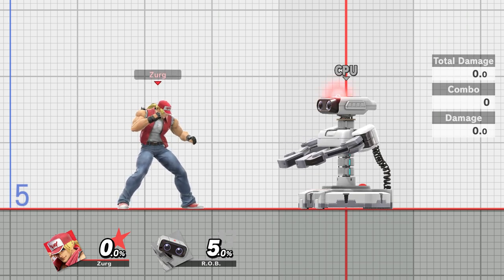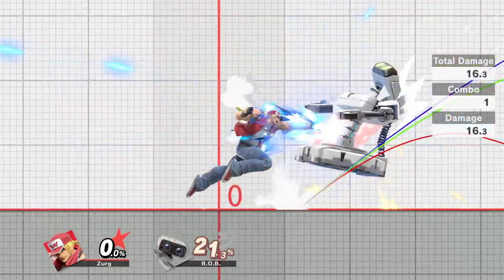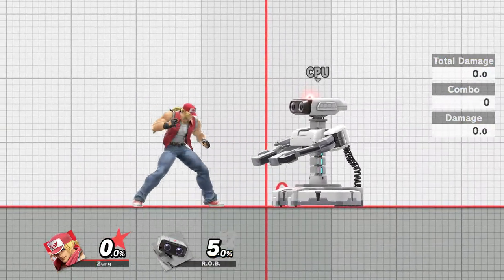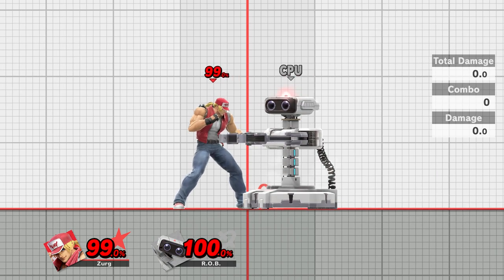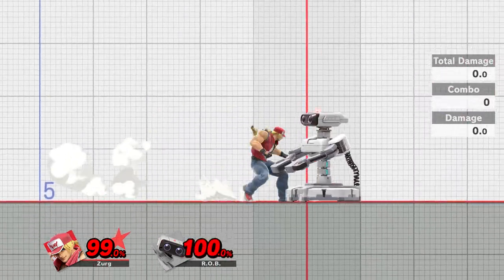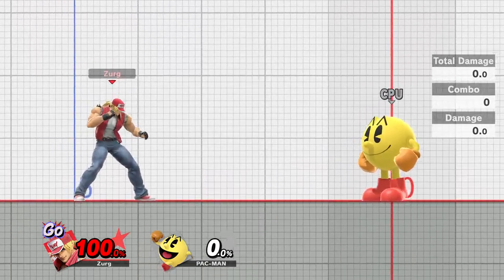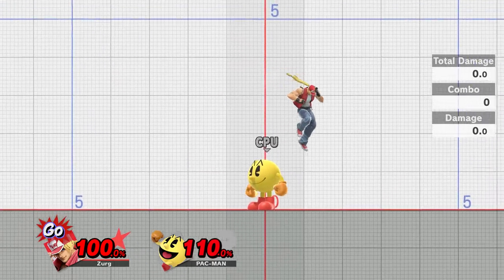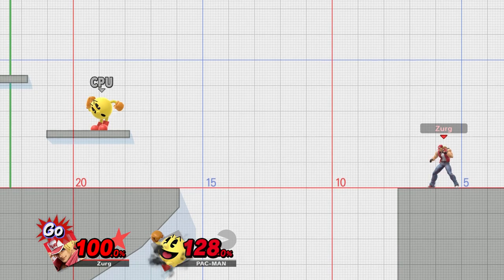Smash Ultimate Terry Guide (Combos, Kill options, and more)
This is a short, one take guide on everything terry.  This guide focuses on howto really succeed as an aspiring Terry player.